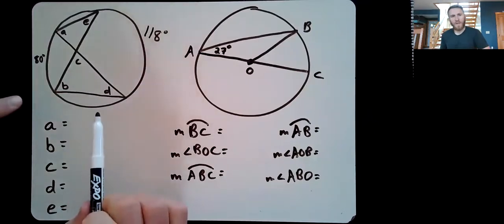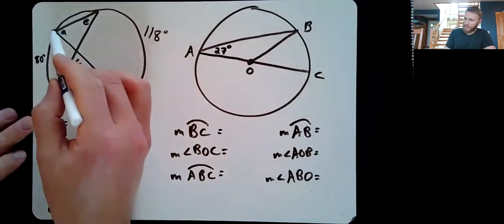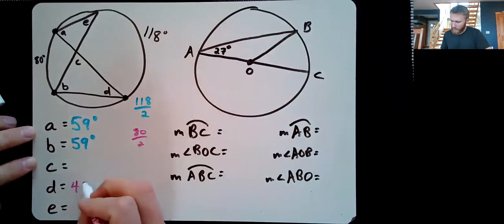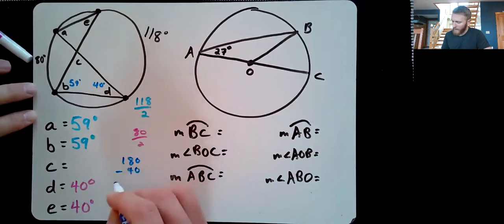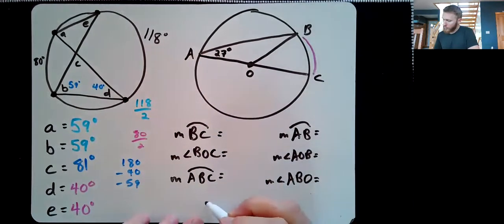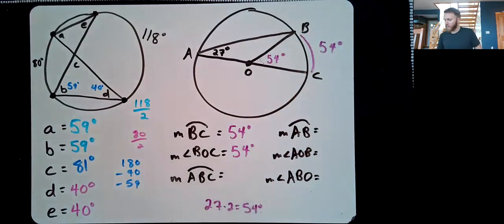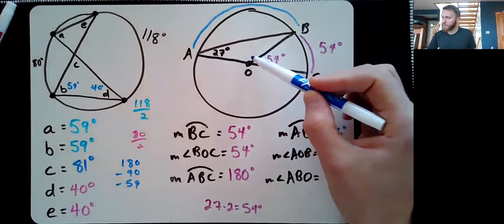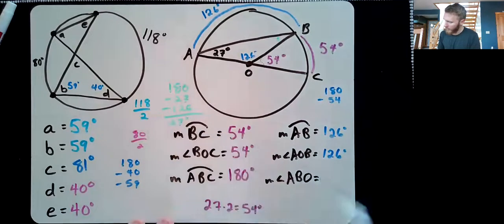Ex4 Arcs, Central Angles, and Inscribed Angles